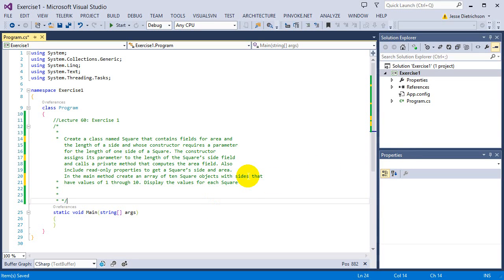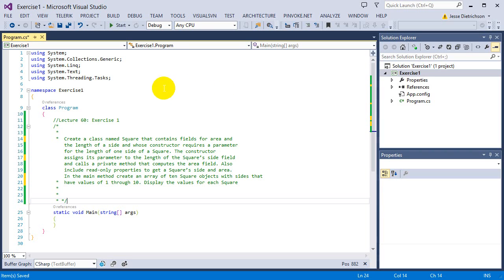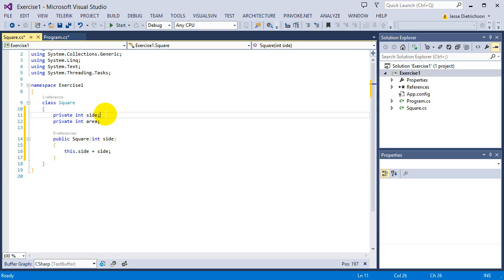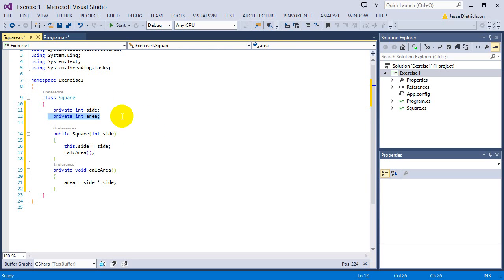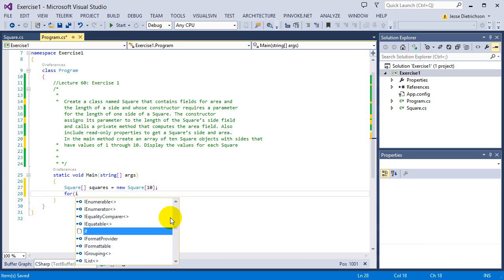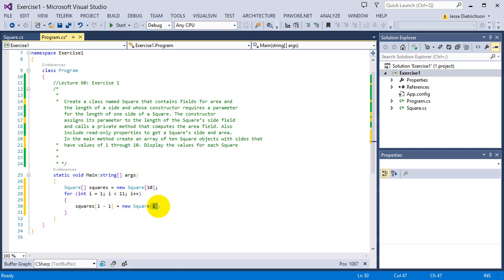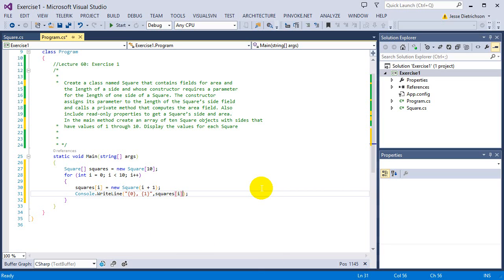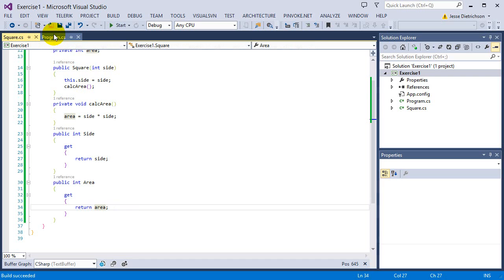Learn C# for beginners: 60 - Exercise 1